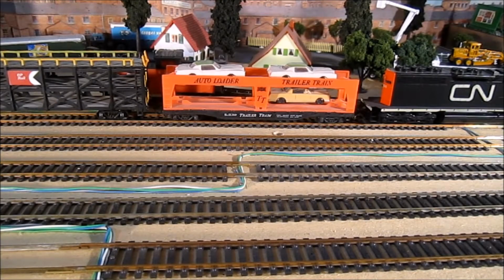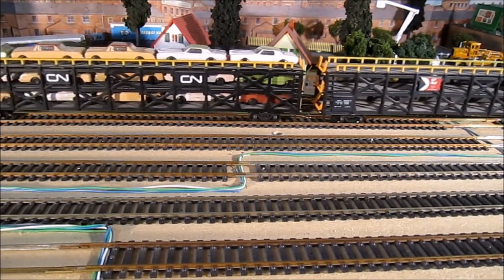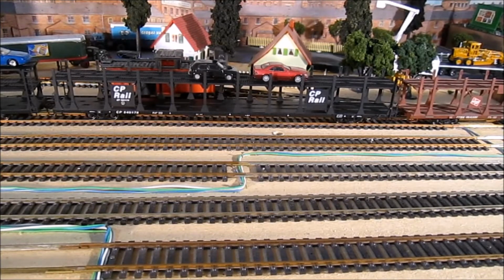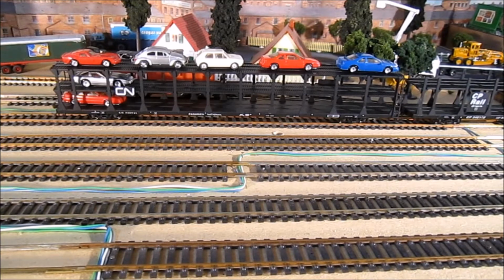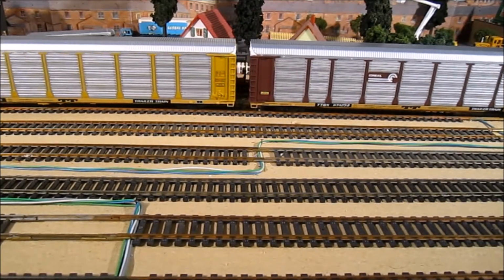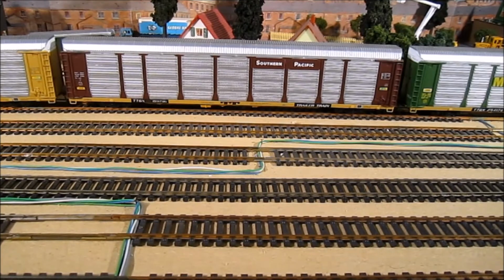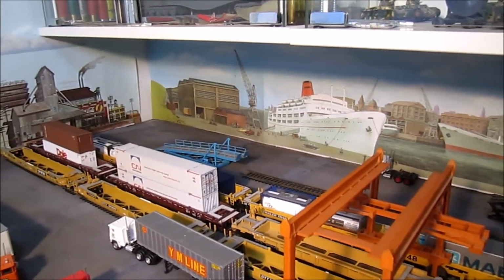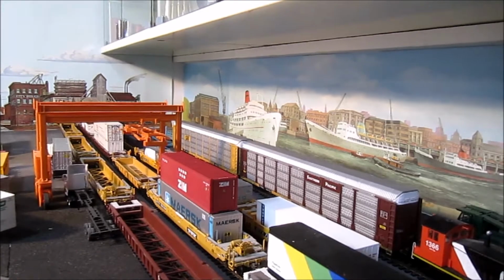The Rolling Stock of The Highland Valley Railway. Part 2.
In this part two of my rolling stock reviews we take a look at my Auto Rack collection.